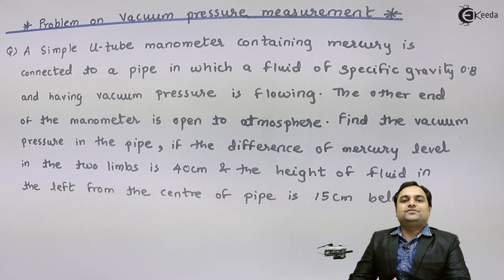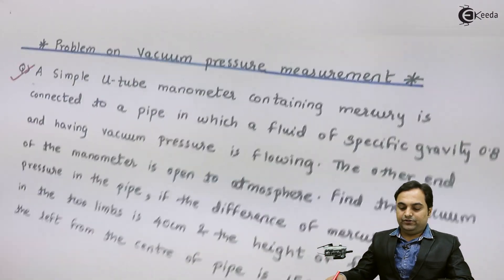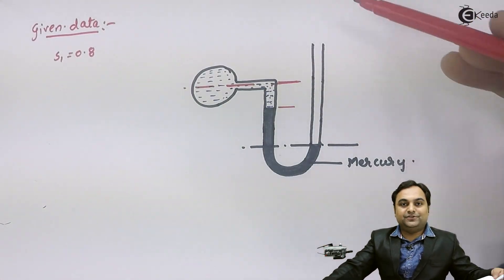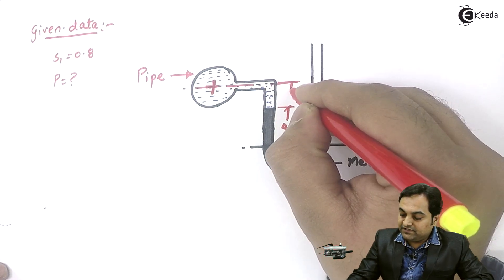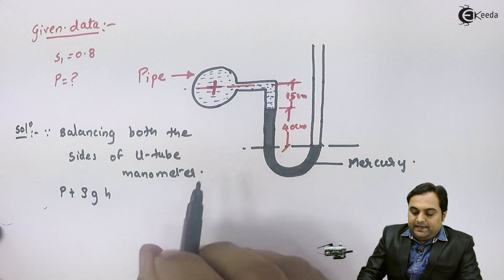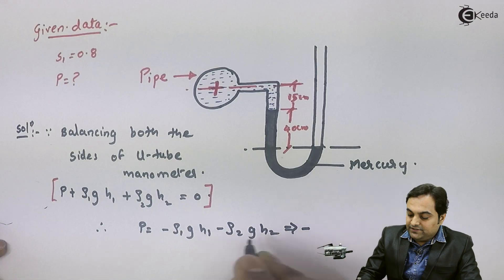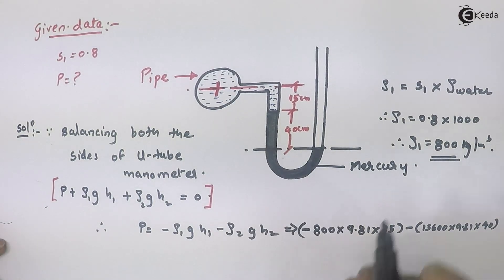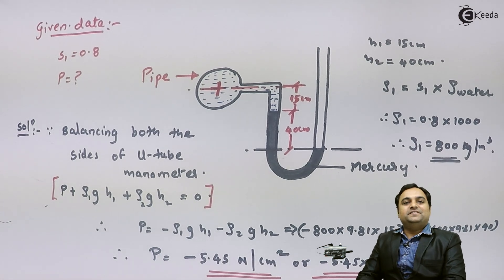Problem No 2 on Simple U-Tube Manometer (Vaccum Pressure Measurement) - Fluid Mechanics 1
Video Name - Problem No 2 on Simple U-Tube Manometer (Vaccum Pressure Measurement)

Happy Learning!